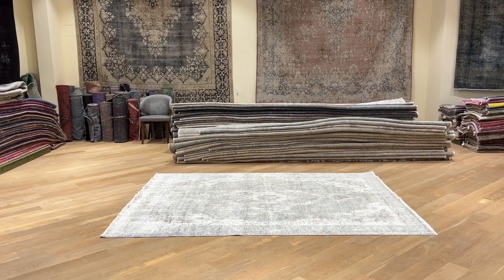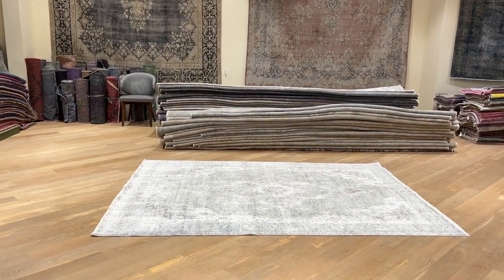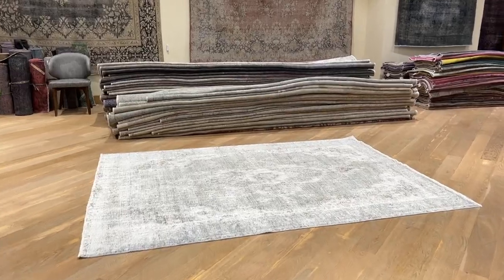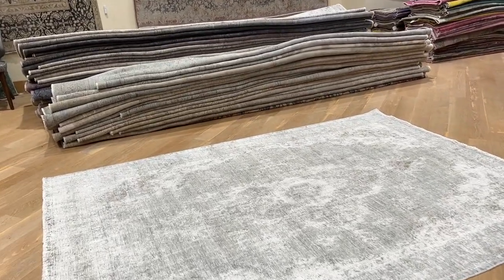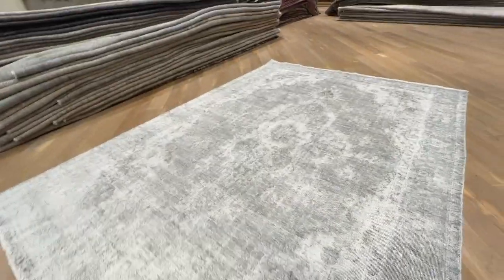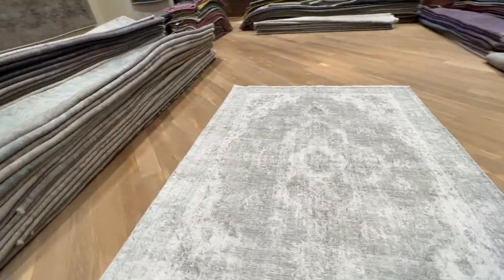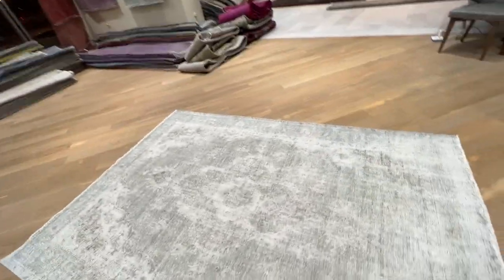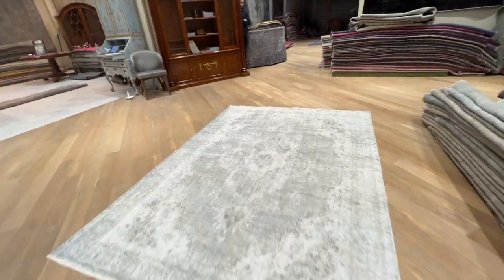Vintage perserteppich 23986